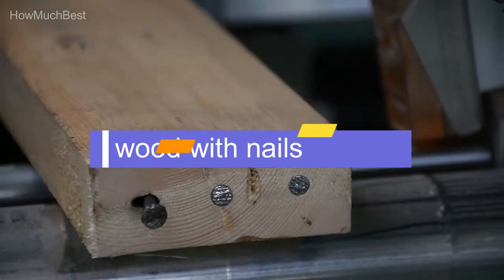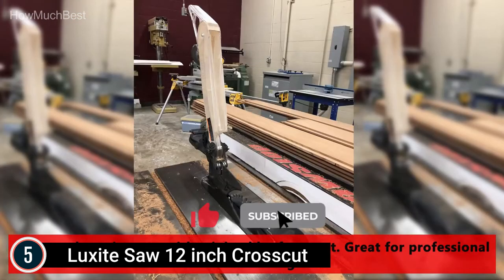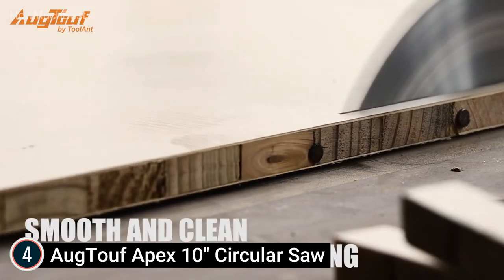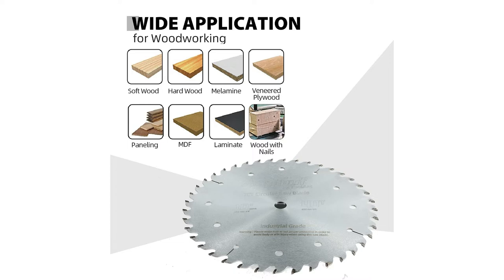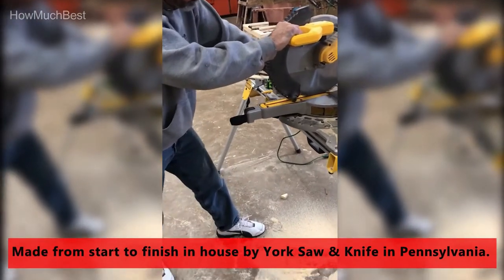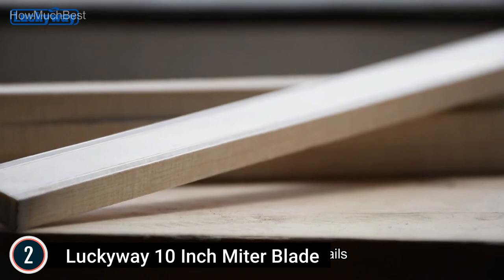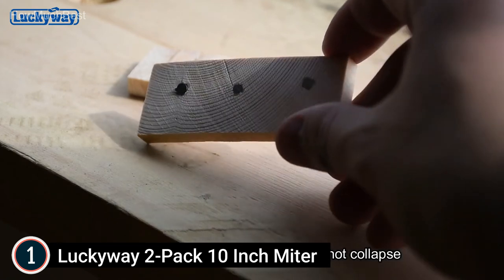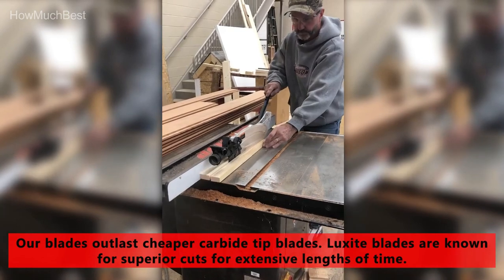5 Best Circular Saw Blades 2024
In this video, We listed Best Circular Saw Blades, You can check the price or purchase in the description below!

5 Best Circular Saw Blades 2024

✔ 5. Luxite Saw 12 inch Crosscut

✔ 4. AugTouf Apex 10" Circular Saw

✔ 3. Luxite Combination Saw Blade

✔ 2. Luckyway 10 Inch Miter Blade

✔ 1. Luckyway 2-Pack 10 Inch Miter